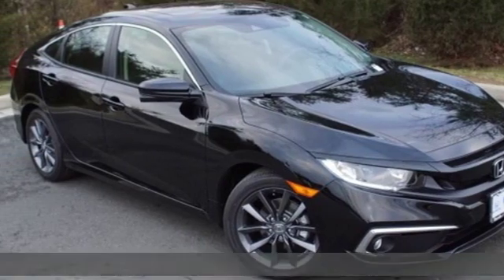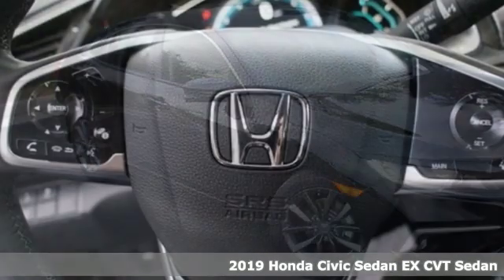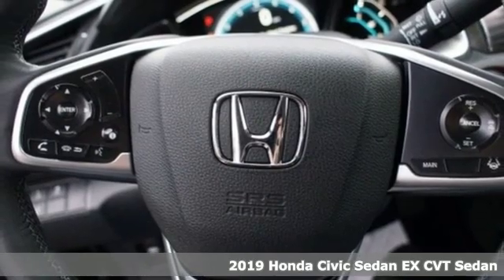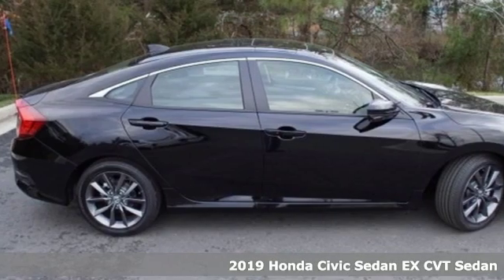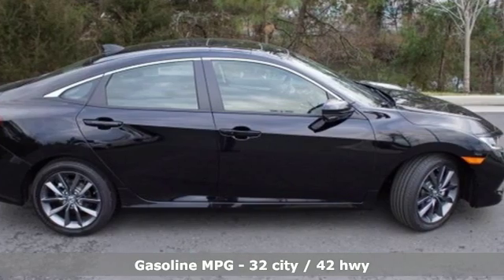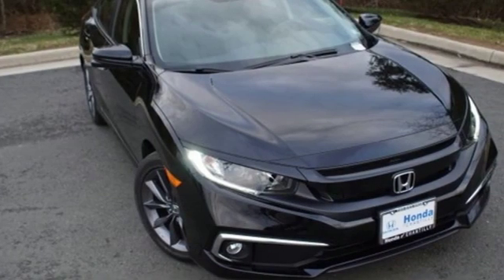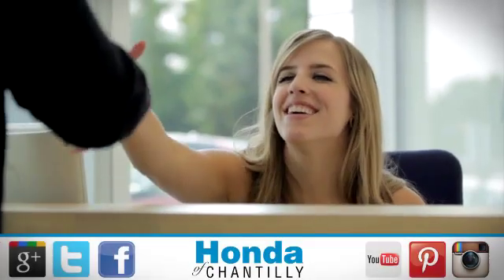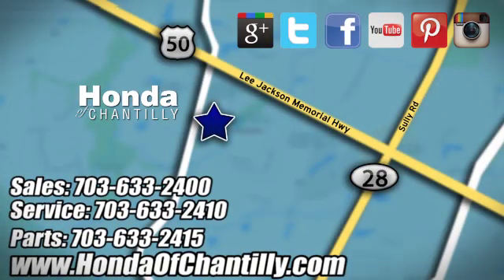New 2019 Honda Civic Washington DC MD Chantilly, DC HCKX003366 - SOLD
Year: 2019
Make: Honda
Model: Civic
Trim: EX
Engine: 1.5L I-4 DI DOHC Turbocharged
Transmission: CVT
Color: Black
Interior: Black
Stock #: HCKX003366
VIN: JHMFC1F39KX003366
Crystal Black Pearl 2019 Honda Civic EX FWD CVT 1.5L I-4 DI DOHC Turbochargedbrbr32/42 City/Highway MPGbrbrbrAll prices exclude taxes, title, license, and dealer processing fee of $699.00. Published price subject to change without notice to correct errors or omissions or in the event of inventory fluctuations. All features not on all vehicles. Vehicles shown are for illustration purposes only. MPG is based on 2017 EPA mileage ratings. Use for comparison purposes only. Your actual mileage will vary, depending on how you drive and maintain your vehicle, driving conditions, battery pack age/condition (hybrid only), and other factors.

Address:
4175 Stonecroft Boulevard